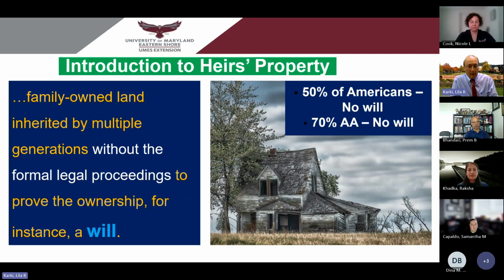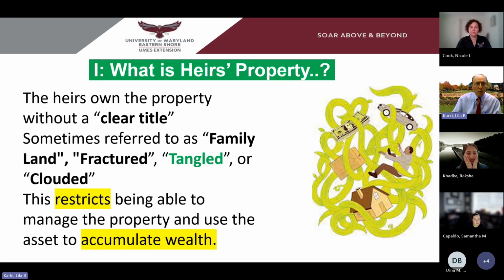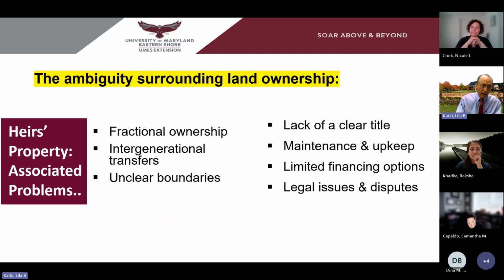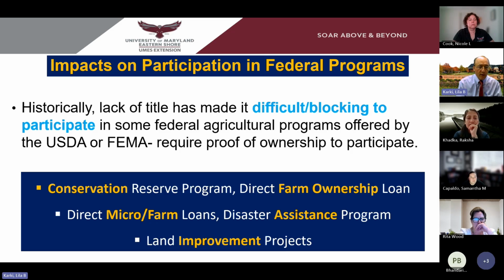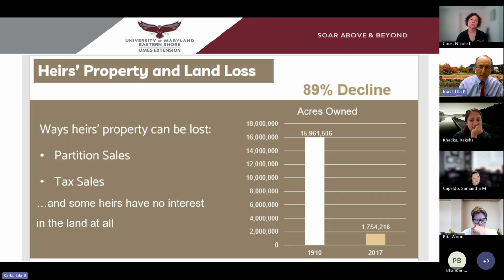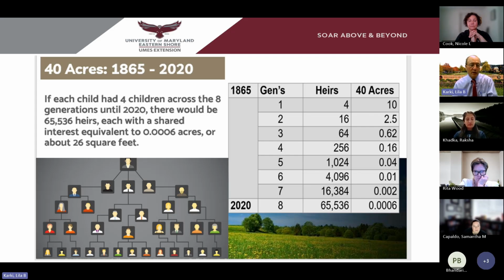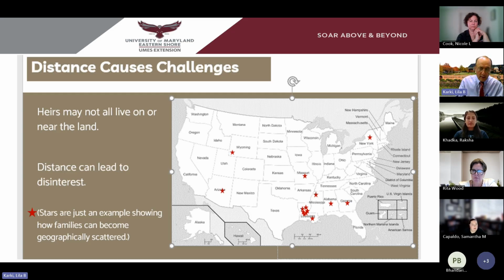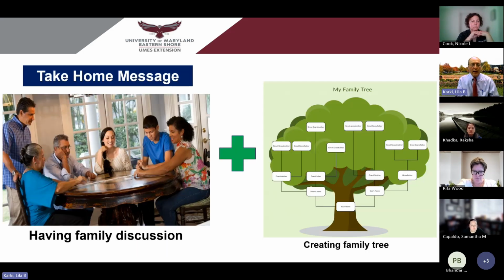Introduction to Heirs' Property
This webinar covers an overview of what heirs' property is, the impacts of heirs' property on families and communities, and the legal and cultural considerations connected to heirs' property.